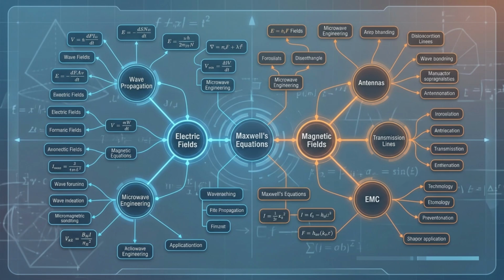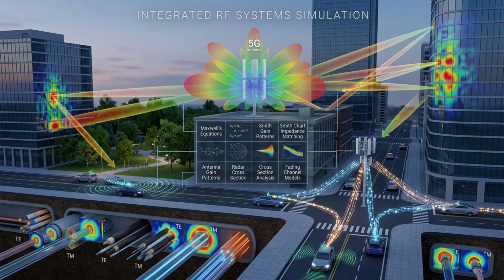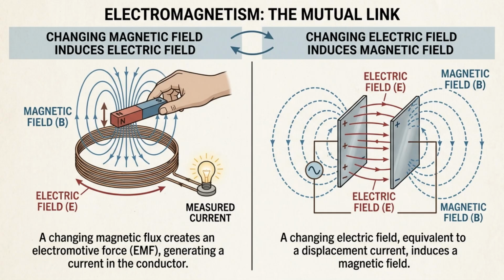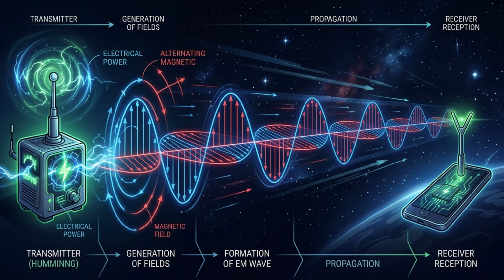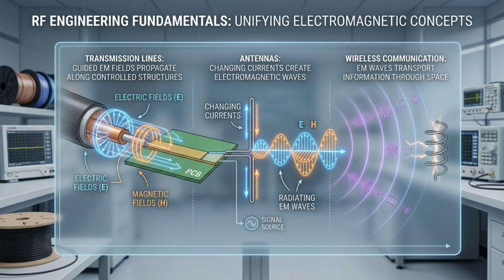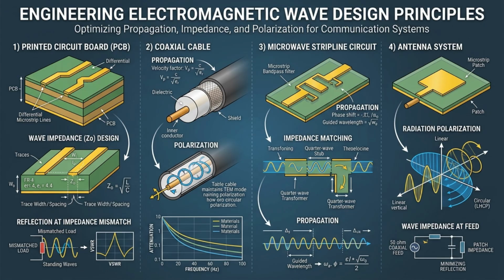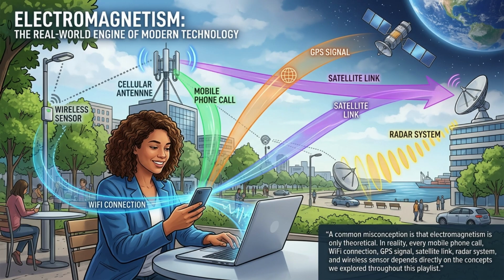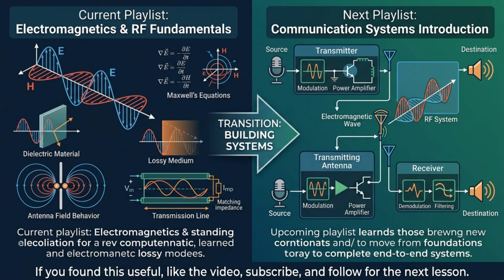Lesson 20 - Chapter 5: EM Fundamentals Summary | Electromagnetic Fundamentals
This summary lesson connects all major electromagnetic concepts learned throughout the Electromagnetic Fundamentals playlist. Review electric fields, magnetic fields, Maxwell's Equations, wave propagation, polarization, impedance, losses, and antenna fields before moving into Communication Systems Introduction.